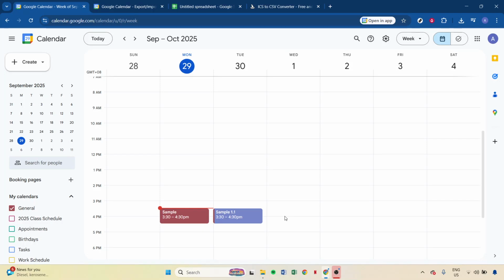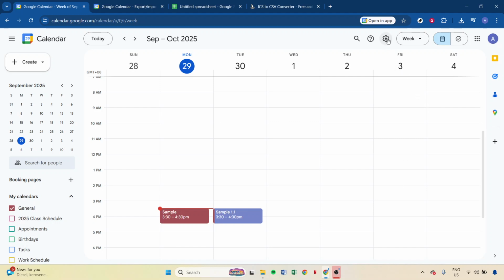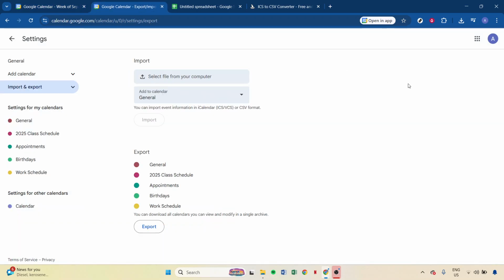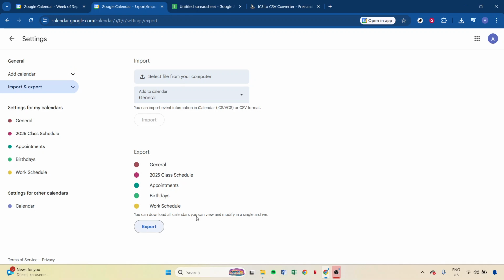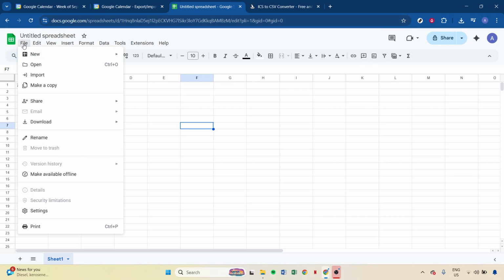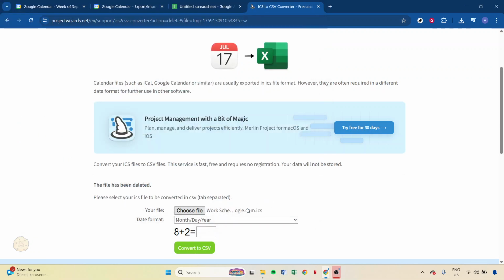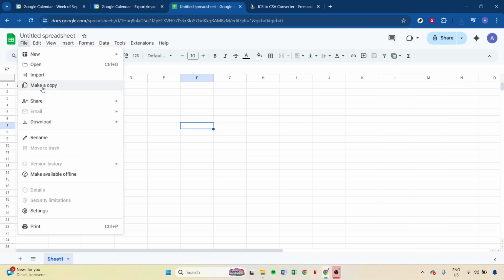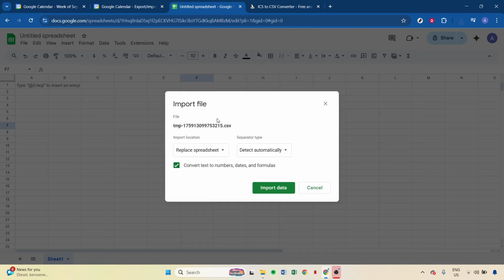How to Export Google Calendar as CSV File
Need to back up your Google Calendar or use your data in spreadsheets? 📊 In this tutorial, we’ll show you exactly how to export Google Calendar as a CSV file so you can analyze, share, or archive your events easily.

In this video, you’ll learn:
✅ How to export your Google Calendar events in CSV format
✅ Step-by-step process to download and save your data
✅ Tips for organizing and managing exported calendar data
✅ Pro tricks for using CSV files in Excel, Google Sheets, and other tools

Perfect for professionals, students, and anyone who wants to manage and analyze Google Calendar data outside the app.